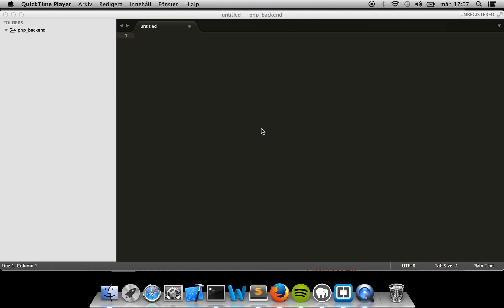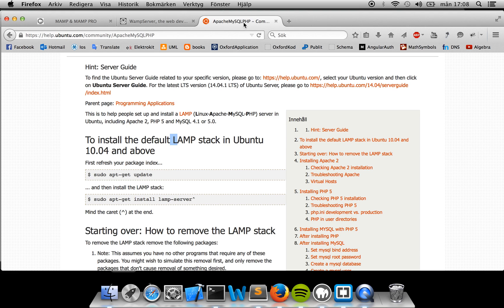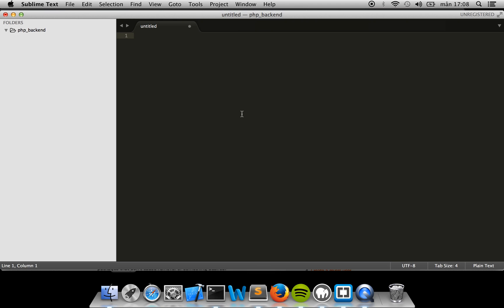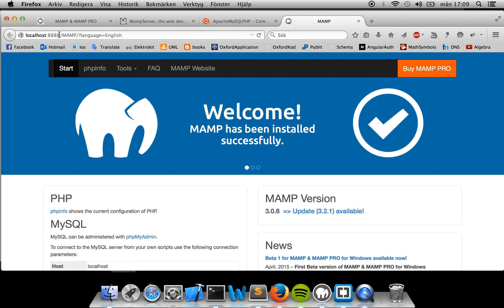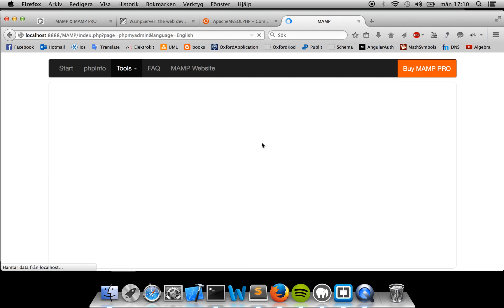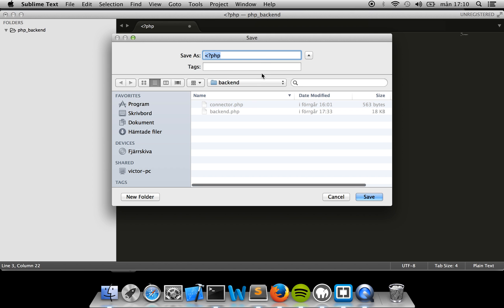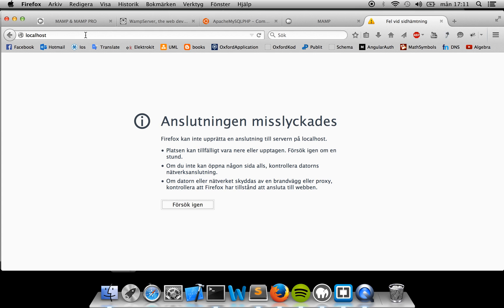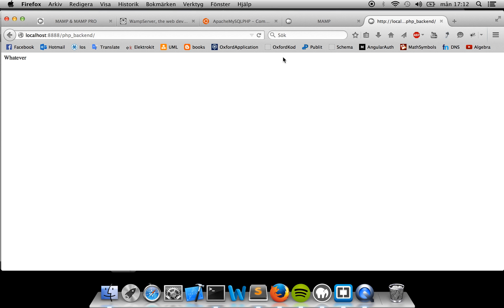Simple php backend, pt 1